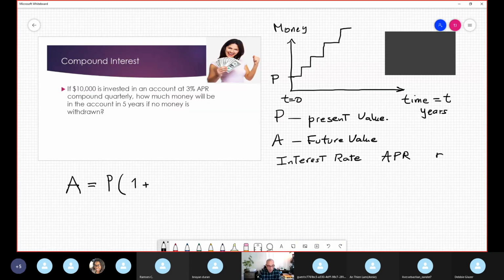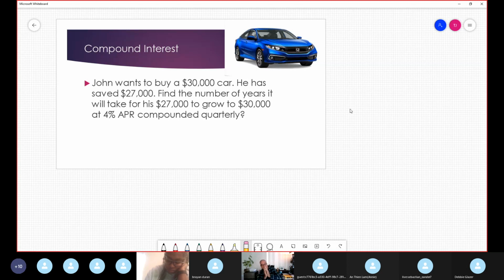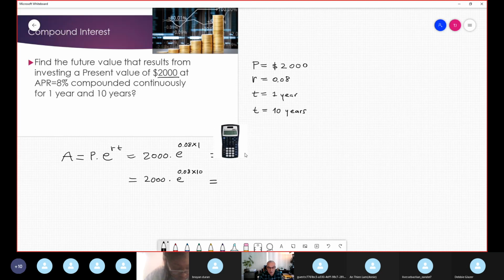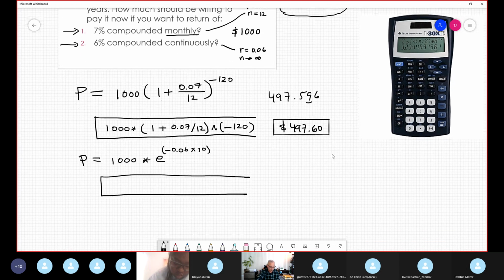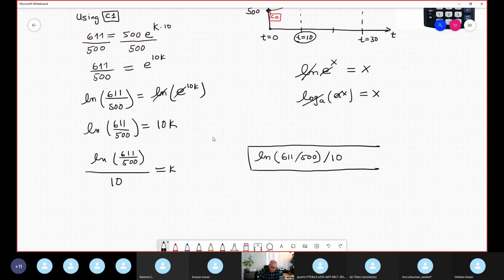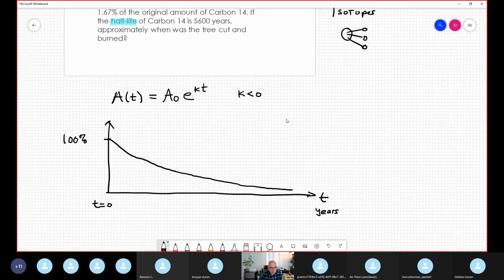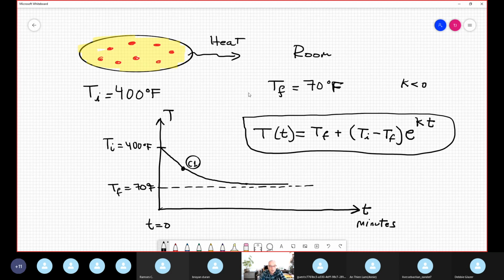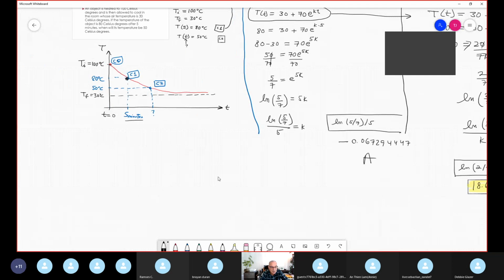MAC1105 Mini Dec 3